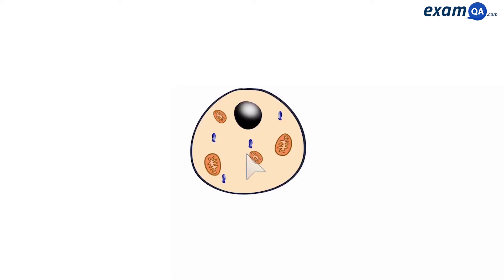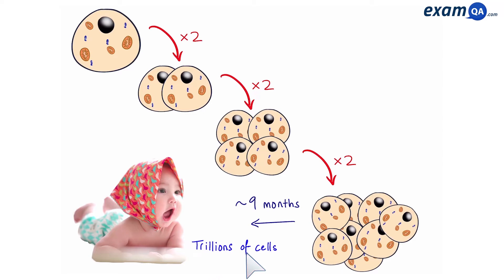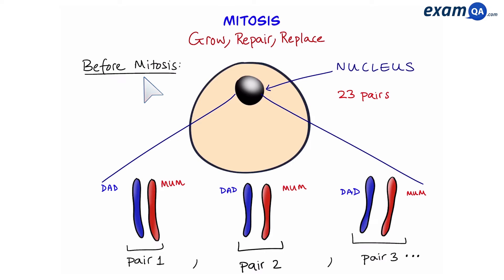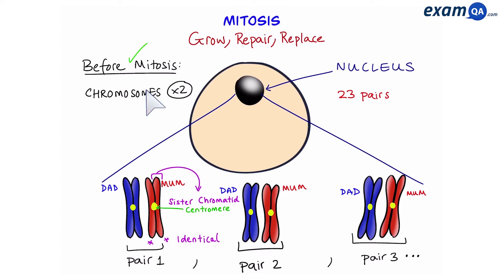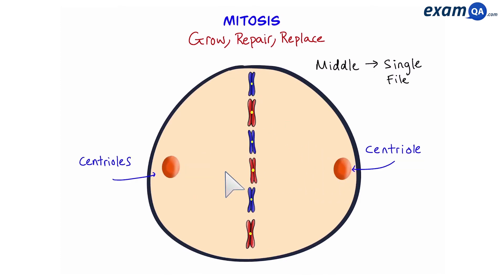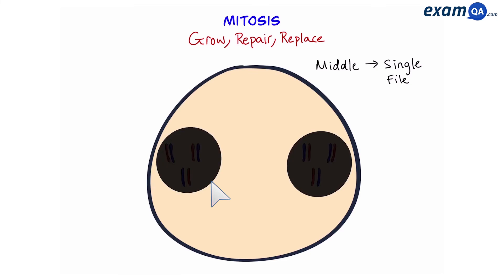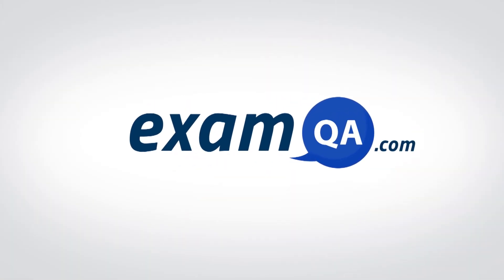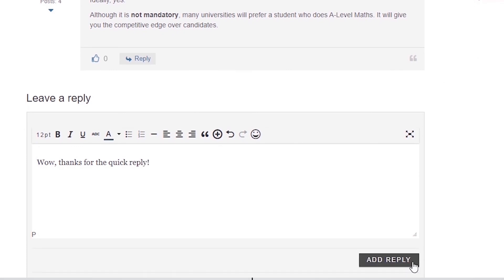Mitosis | GCSE Biology